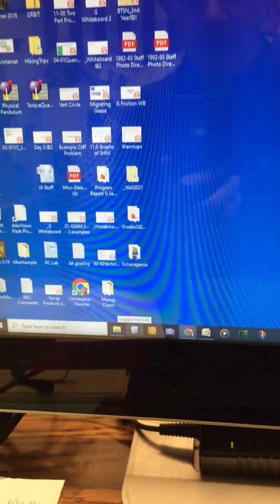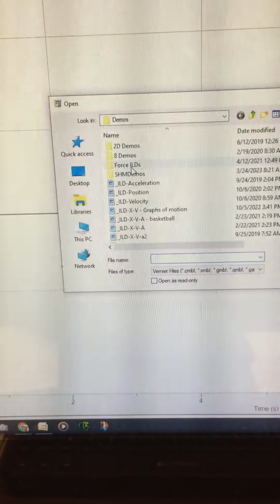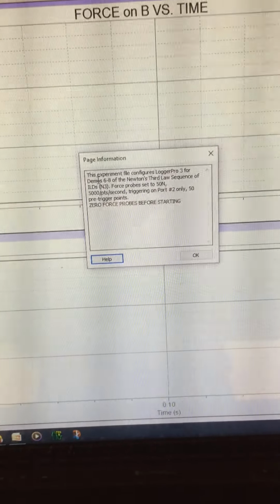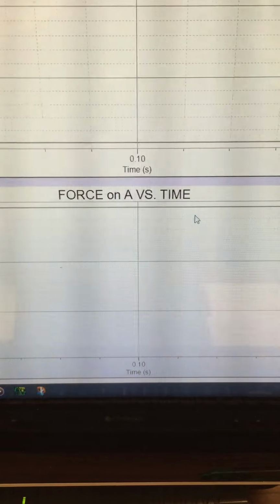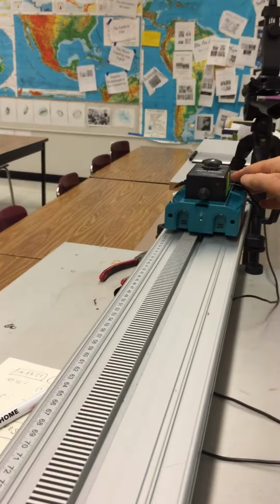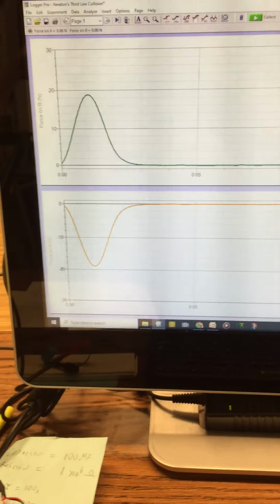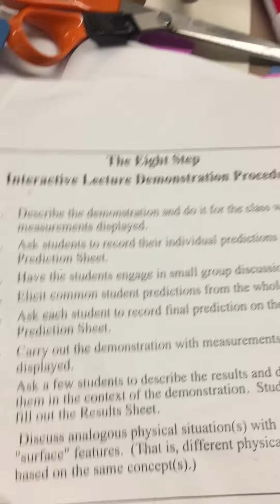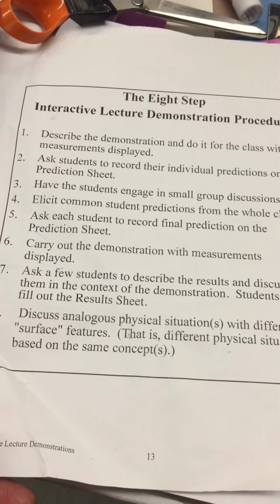Lab04 Newton's third Law ILD